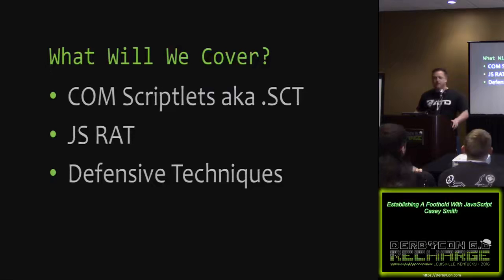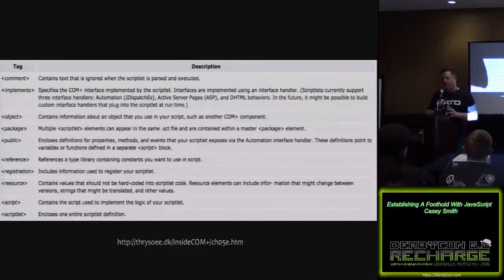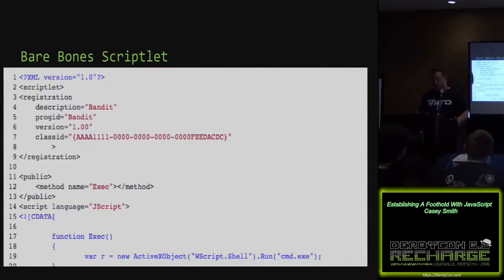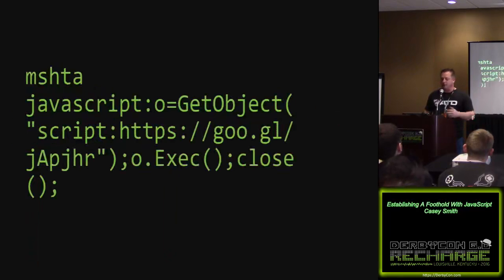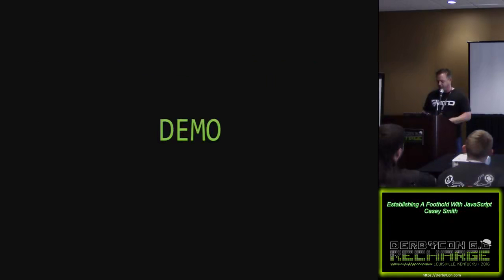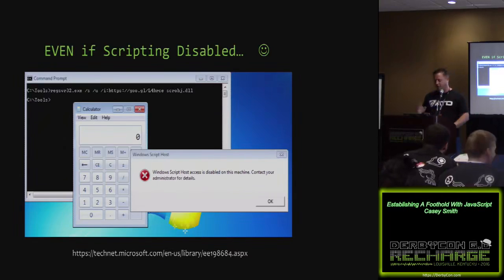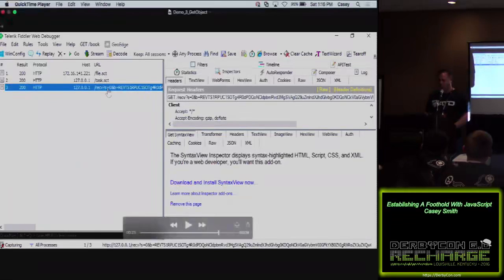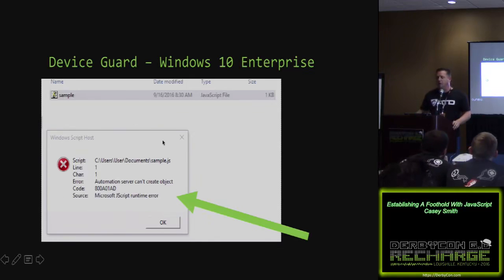522 Establishing A Foothold With JavaScript Casey Smith DerbyCon 6